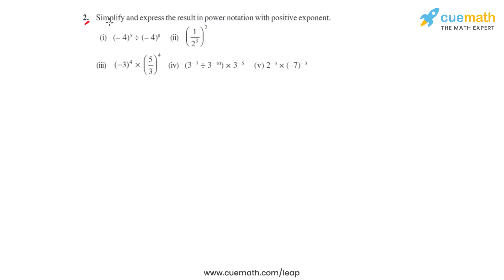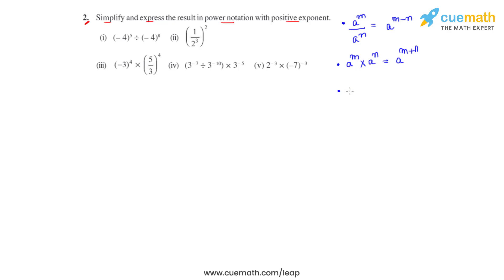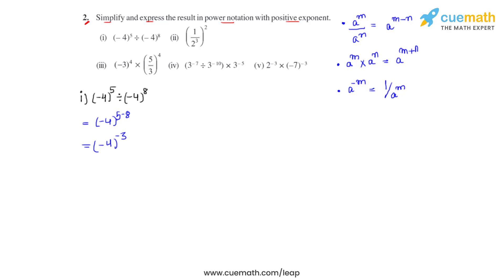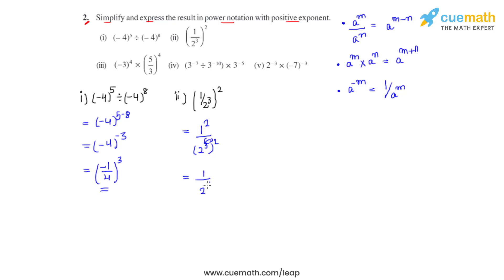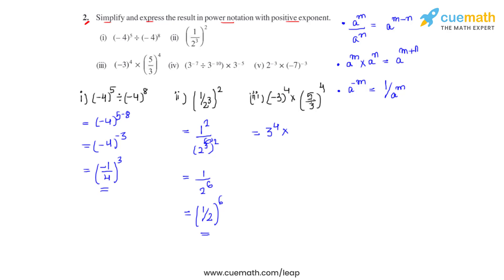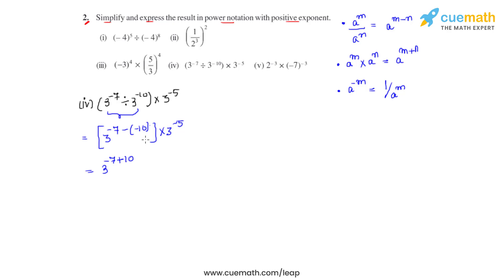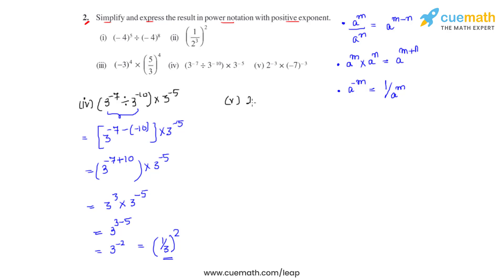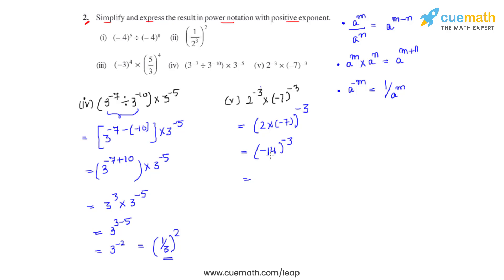Class 8 Chapter 12 Ex 12.1 Q 2 Exponents and Powers Maths NCERT CBSE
To download pdf of all text solutions for this chapter click here NOW